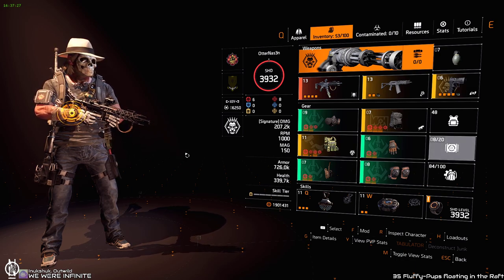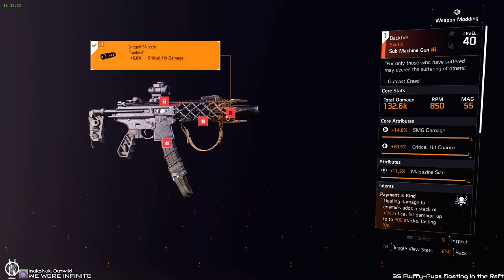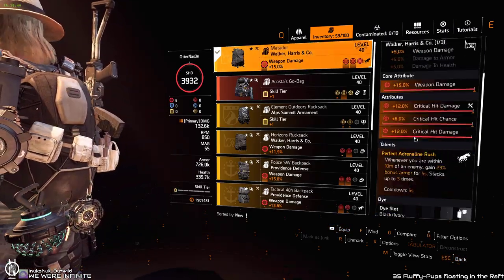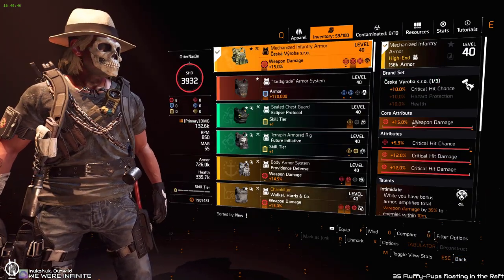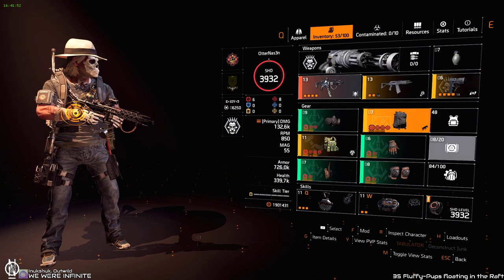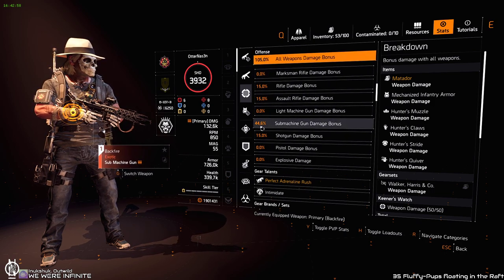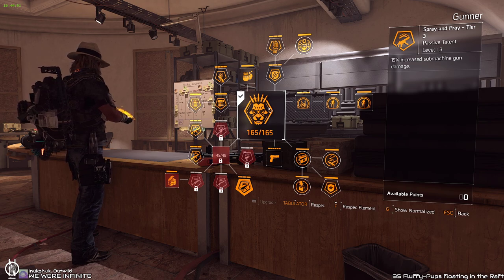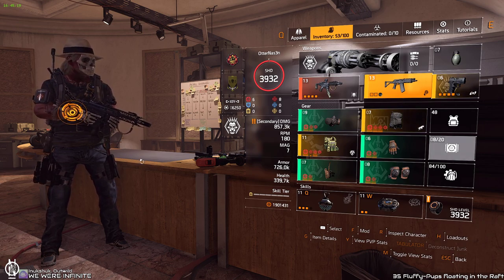Division 2 - The "FaceRoll" Build - Close Combat Shredding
Another Build Video, where i used my Video-Editing-Sepcialist techniques
I know, i know... The effort i put into it, is Mind blowing right?

Come hang out and Play with me!

Small sidenote here which i forgot to mention in the Video:
You can obviously use a Sokolov Chest here for more SMG dmg, but make sure you get up to your Crit-Hit-Chance!